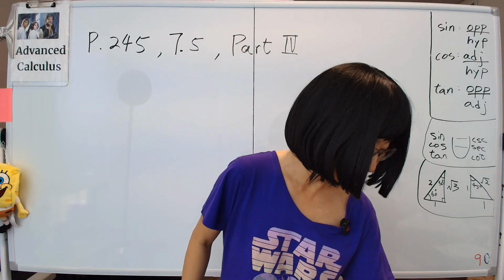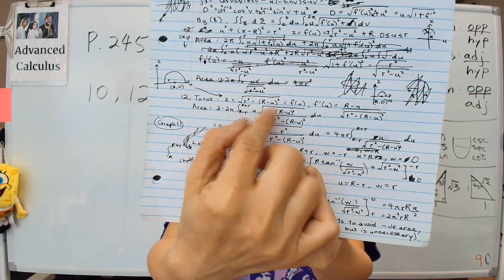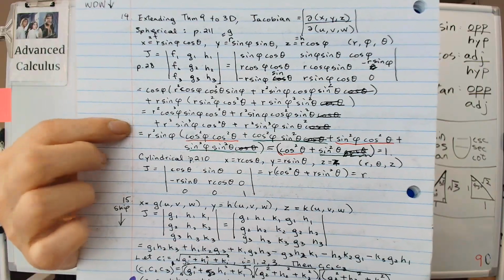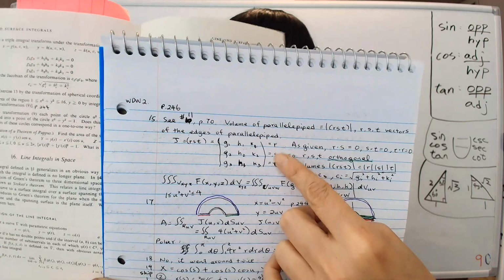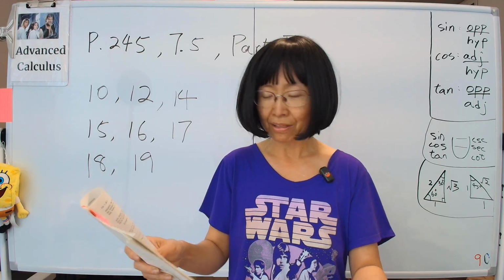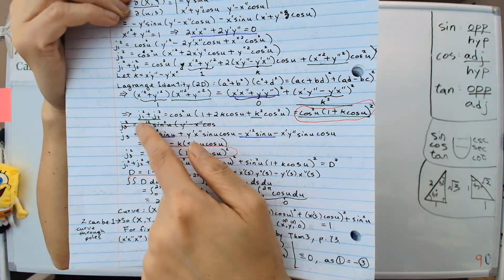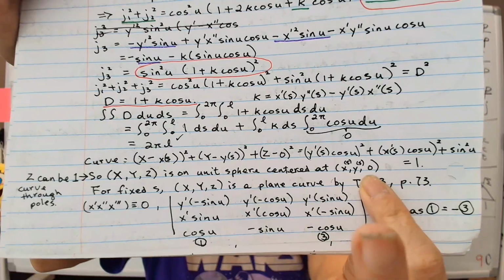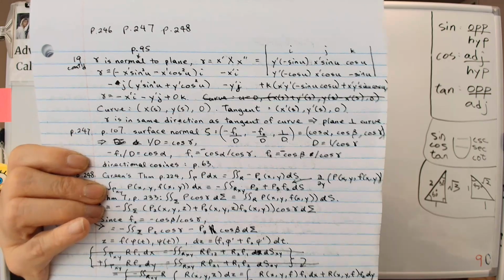C Advanced Calculus Chapter 7.5 Part 4 Change of Variables in Multiple Integrals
p. 245  Problem 1, 2, 3, 4, 5, 6, 7, 8, 9, 10,  12, 14, 15*(Hint below), 16, 17, 18, 19*(Hint below)

Hint for problem 15: See Problem 11, p.70 about the determinant being the volume of the parallelepiped.
Hint for problem 19: Apply Lagrange Identity in 2D: (a^2+b^2)(c^2+d^2)=(ac+bd)^2+(ad-bc)^2

(College Level) C Advanced Calculus Chapter 7.5 Part 4 Change of Variables in Multiple Integrals